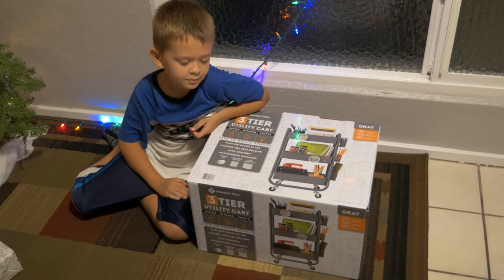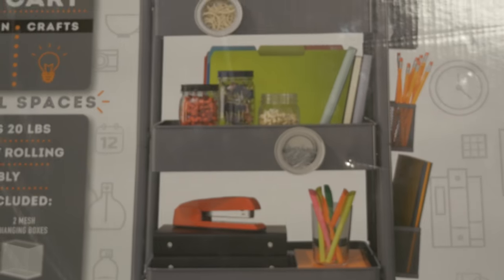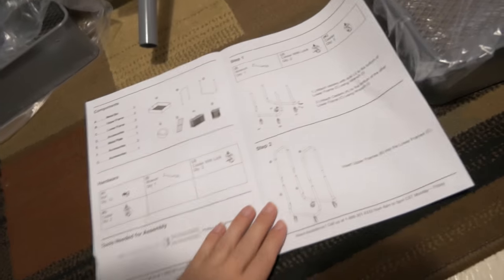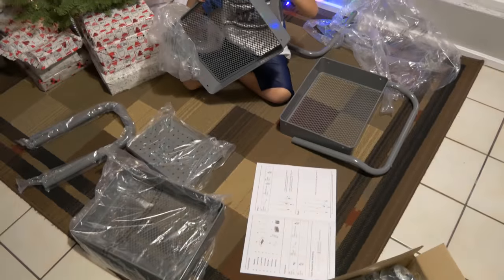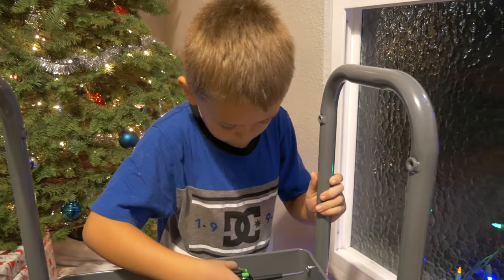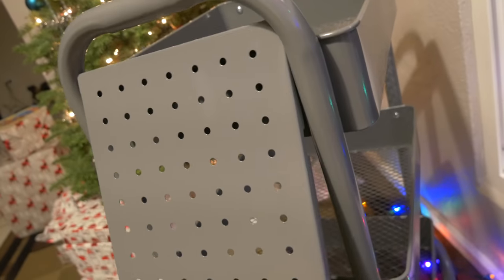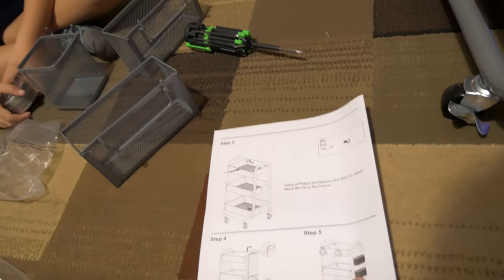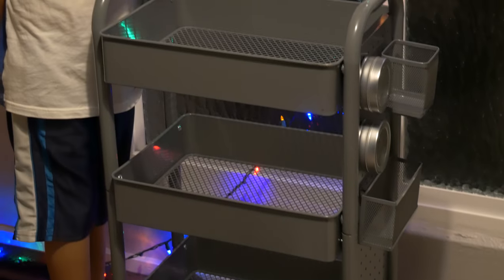Utility Cart - Home Office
Recommended Products
Multi-purpose Use - You can use this cart for storage in your office, bedroom, nursery room, pantry, kitchen, bathroom, laundry room, hall, studio, classroom, hobby and craft areas. It can help to tidy up and organize your space, let you get rid of clutters at once
Large Baskets - Each basket measures 16 x 11 15/16 x 3 3/8 inches; 3 bins provide you more storage space, optimizing the space utilization
Strong Structure: The storage cart is well-constructed, sturdy, durable to use for many years. Per shelf has weight capacity up to 20 lbs for 80 lbs of overall storage
Easy Movement: 4 heavy-duty casters (2 lockable) and handle design make it easy to move anywhere and stop stably even on a slope
Decorative & Easy Assembly: Elegant design, fashion color, and textured look are great to be decorative for your room style. Only 3 steps, 10 mins to set up your rolling cart